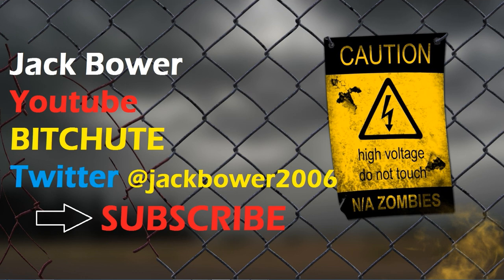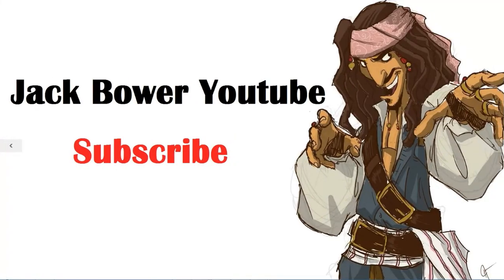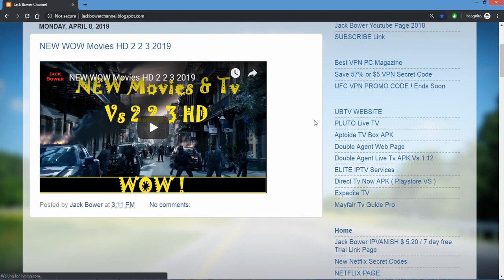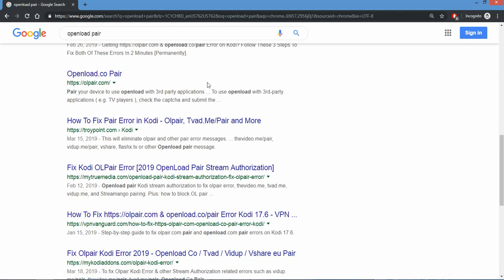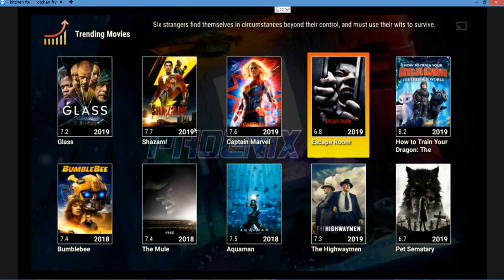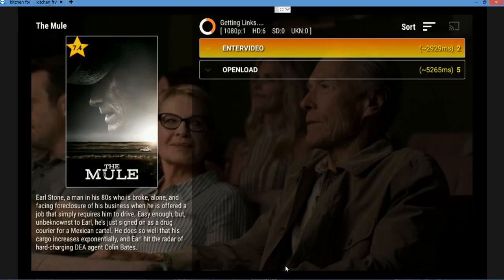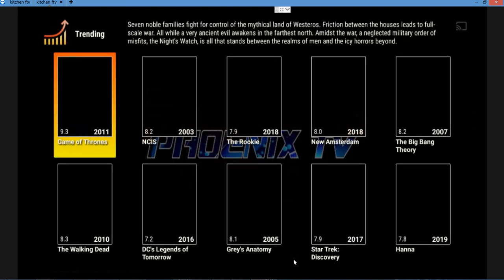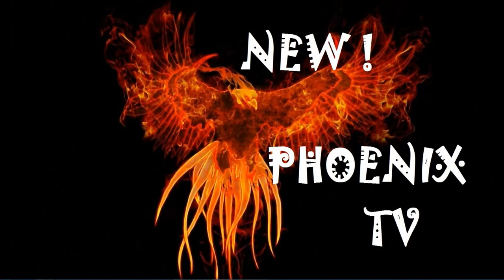New Phoenix TV Free APK